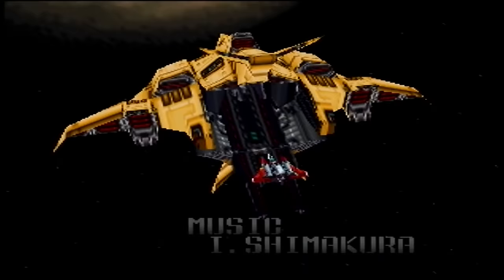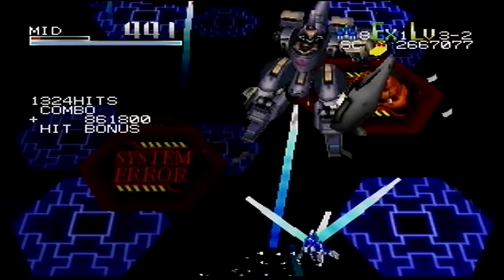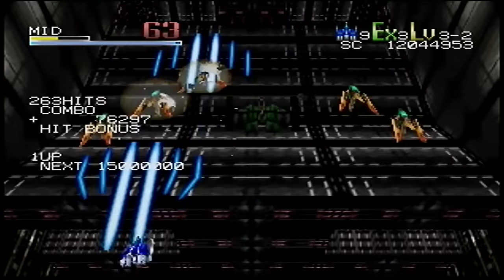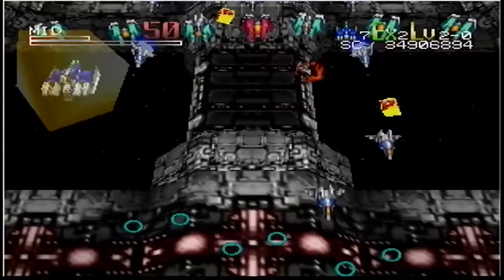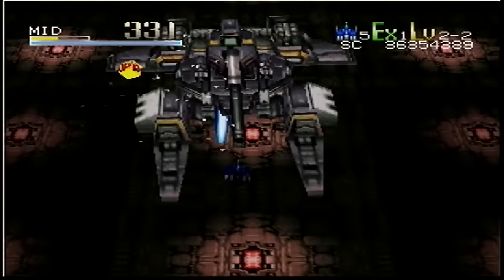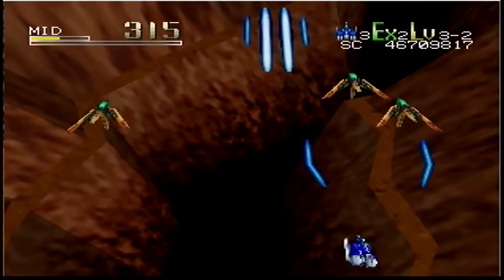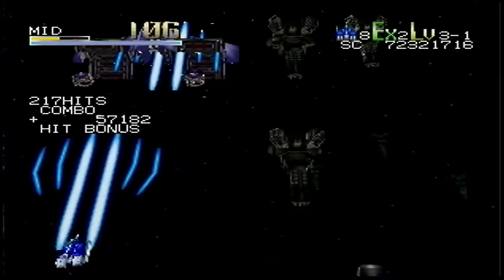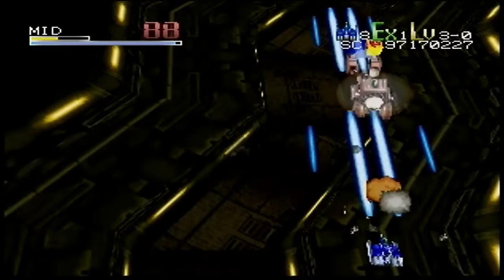Star Soldier : Vanishing Earth - Nintendo 64 Review - HD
Star Soldier: Vanishing Earth is a 1998 shoot 'em up video game developed and published by Hudson Soft (Electro Brain for the North American release) for the Nintendo 64, a direct sequel to Soldier Blade and is part of their Star Soldier series. There was also an arcade version released for Seta's Aleck64, arcade hardware similar to the Nintendo 64.

Star Soldier Vanishing Earth review on the nintendo 64. Recorded using a dazzle and on original real console hardware and game cartridge.